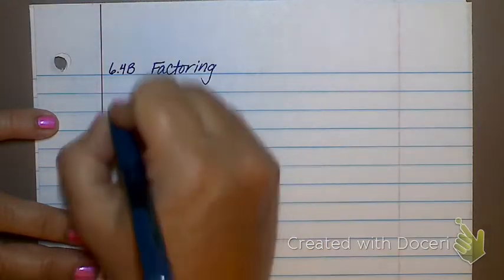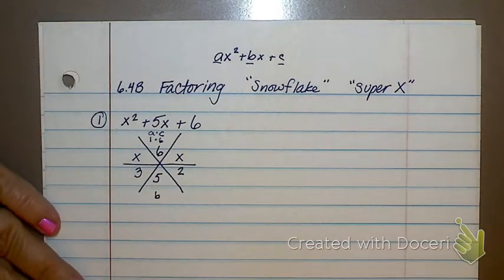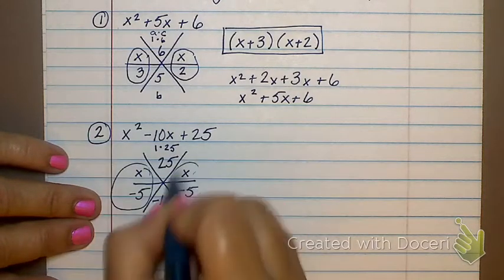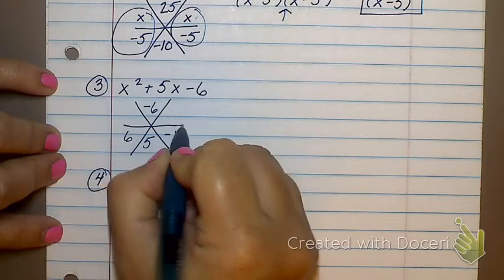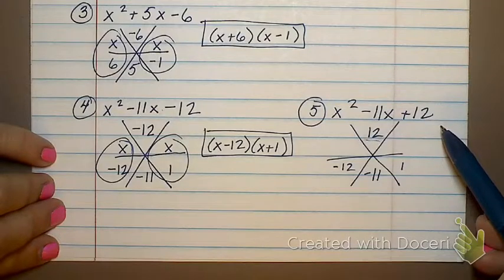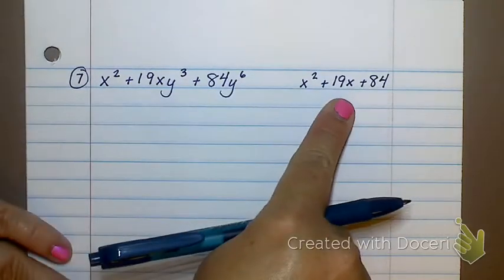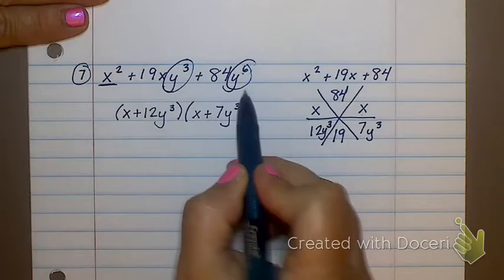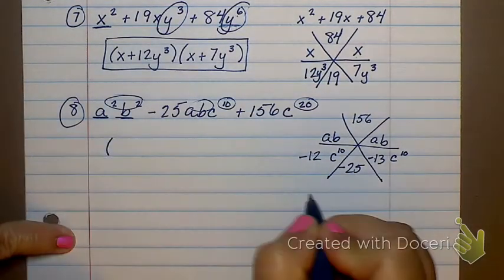6.4B Factoring “Snowflake” “Super X”